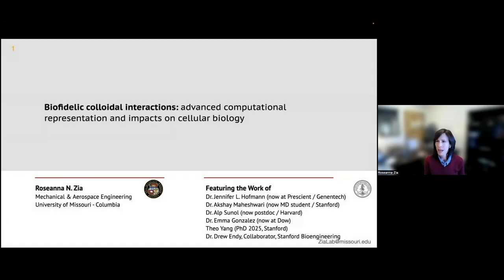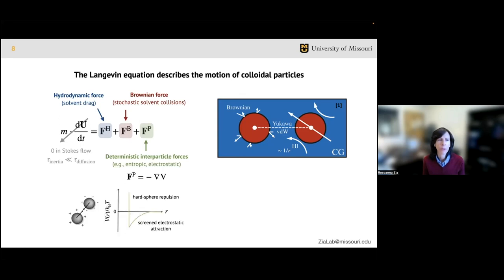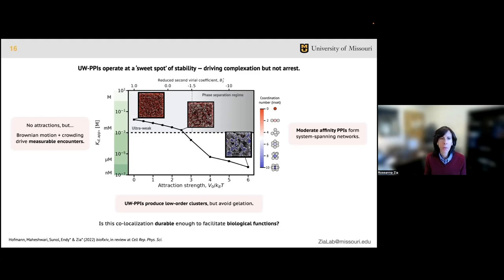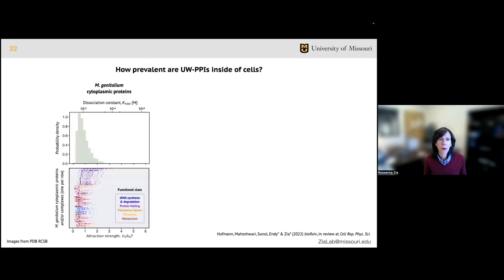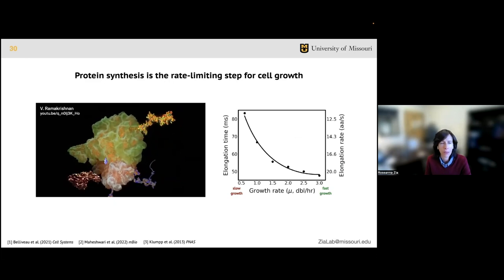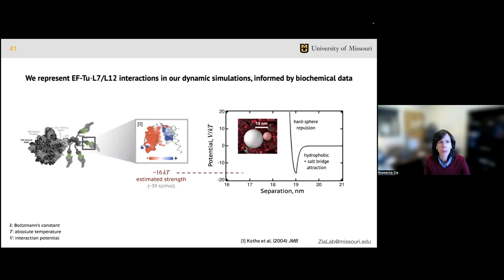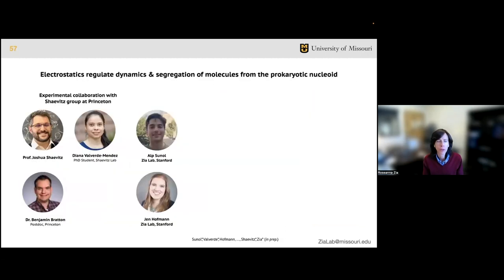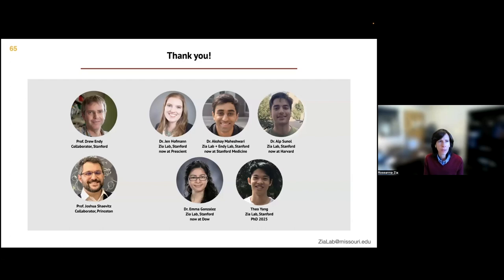Toward modeling dynamics in biological suspensions with Roseanna Zia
1 November 2023
This webinar is part of the Antibodies in Solution webinar series at LINXS.
Speaker: Roseanna Zia, University of Missouri, US
Title: Toward modeling dynamics in biological suspensions

Abstract
Although recent work showed that the speedup of bacterial protein synthesis with growth rate is driven by physical transport, diffusion alone is too slow to bring together matching translation molecules in crowded cytoplasm. Noting that knocking out interactions between ribosomal L12 and elongation factor Tu (EF-Tu) slows translation in vitro, we developed a physico-chemical model of the Escherichia coli cytoplasm including explicit EF-Tu·L12 interactions and elongation reaction kinetics. We found that these interactions shorten the time ribosomes must wait to test new tRNA, doubling elongation speed. In this talk, I focus on the development of our computational model to represent patchy colloidal interactions in a dense suspension, incorporating chemical kinetics from experimental data. I will also discuss our progress in merging this model with our parallelized Accelerated Stokesian dynamics, enabling accurate representation of very large polydisperse systems of interacting colloids.